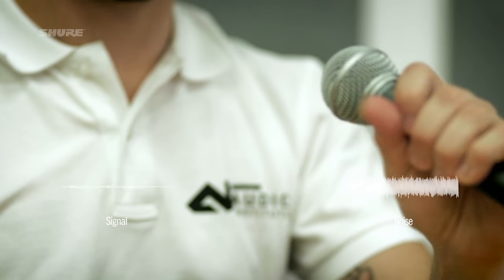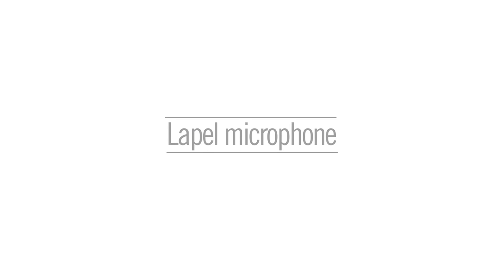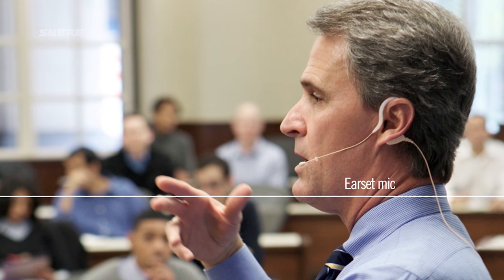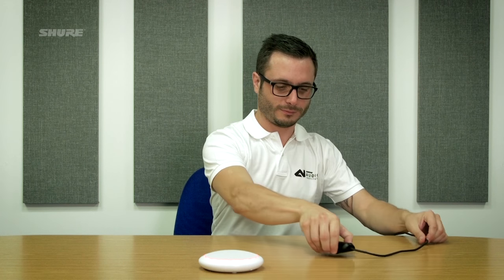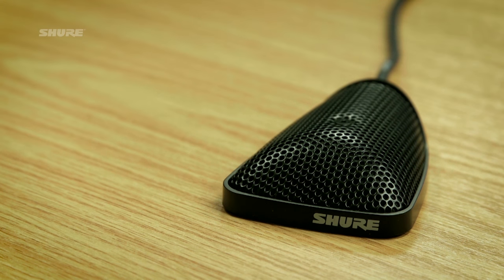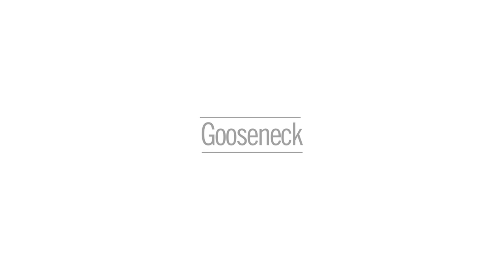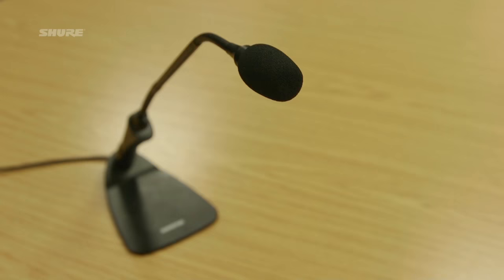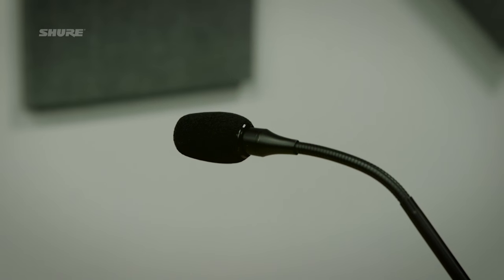Choosing the best microphone for presentations, meetings and conference rooms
By properly selecting the right microphone and deploying it optimally, the AV technician can avoid and even eliminate many typical problems. Shure UK Sr. Applications Engineer  demonstrates the application  benefits of handheld, boundary, gooseneck, lapel and ceiling array microphones.